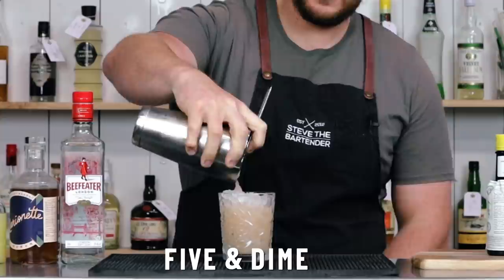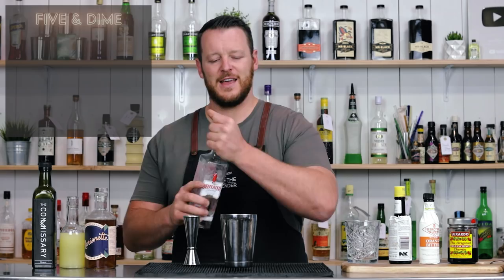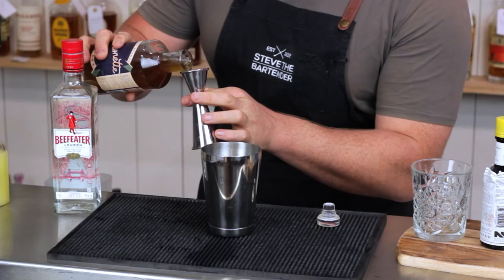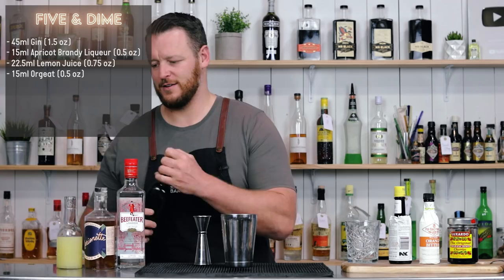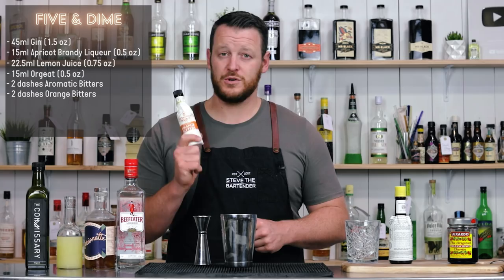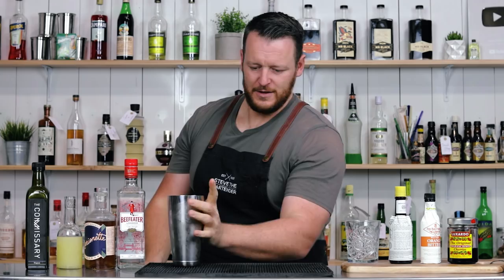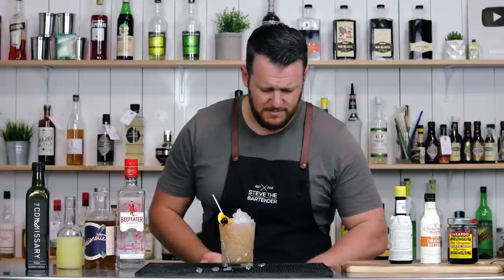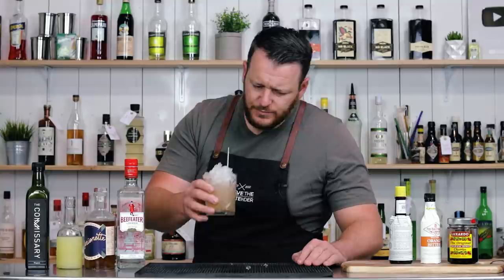Five & Dime - an Apricot & Almond Gin Sour!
The Five & Dime was created by Zac Pease of My Friend Duke (from the team of Attaboy). Featuring two ingredients that go hand in hand - gin and apricot brandy liqueur. The finished drink has plenty of acidity and has a stunning peach colour to it.

INGREDIENTS
- 45 ml Gin (1.5 oz)
- 15 ml Apricot Brandy Liqueur (0.5 oz)
- 22.5 ml Lemon Juice (0.75 oz)
- 15 ml Orgeat (0.5 oz)
- 2 dashes Aromatic Bitters
- 2 dashes Orange Bitters

NOTES
The original recipe may have called for Peychaud's Bitters instead of Orange Bitters.